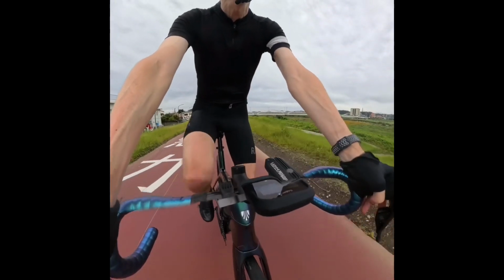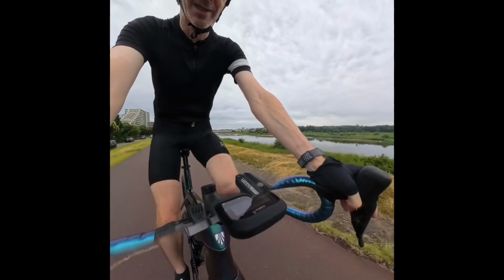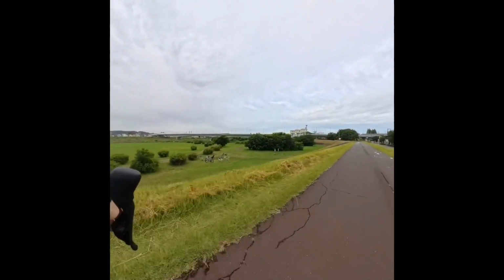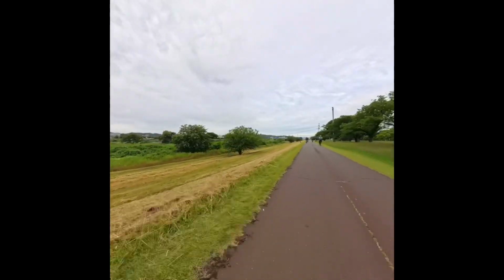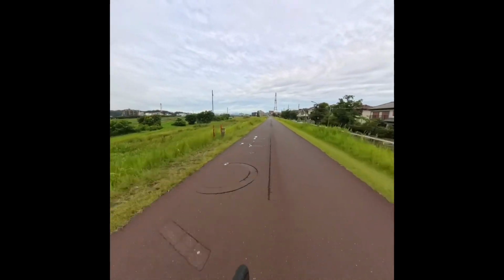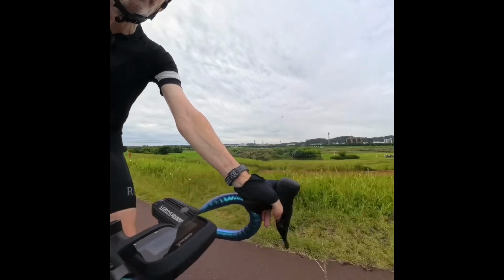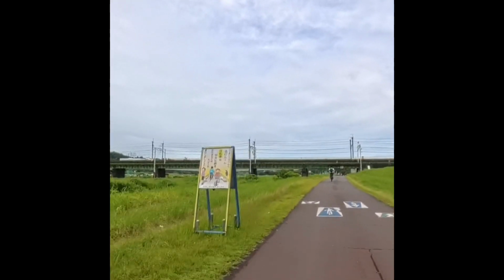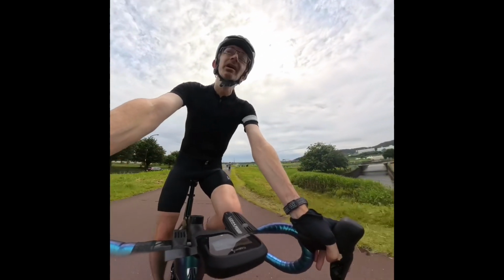2022 Trek Domane SLR7. Ultegra R8150 Di.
My new workhorse to replace the 8 year old Boardman.